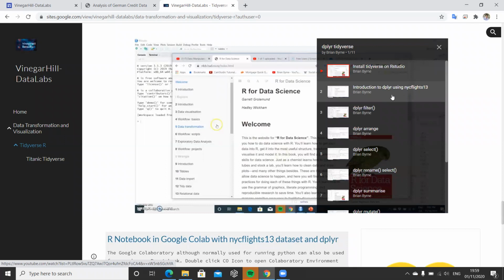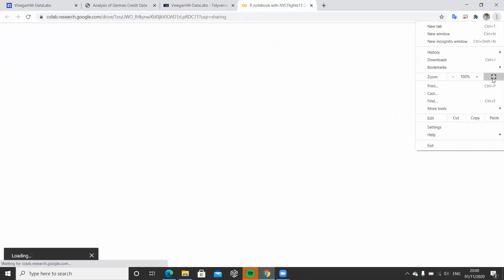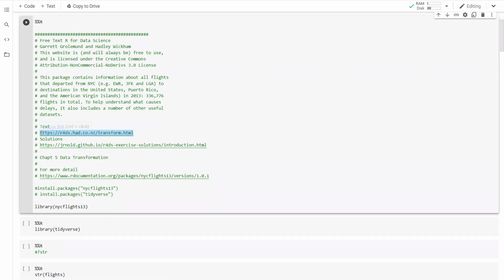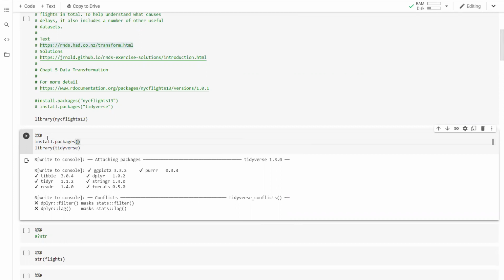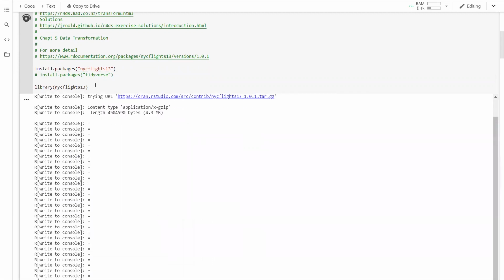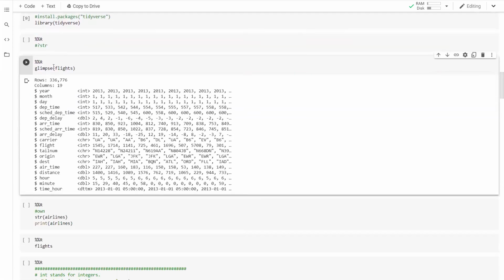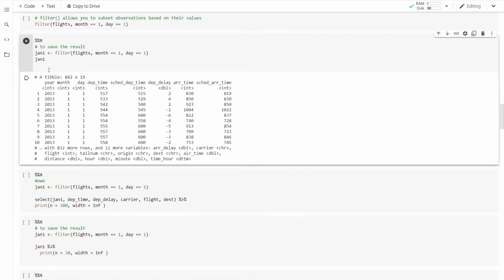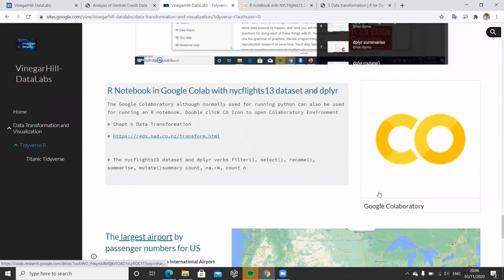R Script in Google Colab implementing dplyr syntax nycflights13 dataset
R Code in Google Colab with nycflights13 dataset and dplyr
using
%load_ext rpy2.ipython
and
%%R
commands. Google Colaboratory although normally used for running python can also be used for running an R script. Double click the yellow CO Icon to open the Google Colaboratory Environment on portal given above. We set up syntax and verbs of Chapter 5 Data Transformation for R4DataScience
and parse through the nycflights13 dataset and using the standard dplyr verbs: filter(), select(), rename(), summarise, mutate()summary count, na.rm, count n